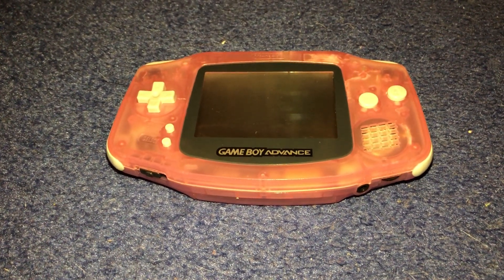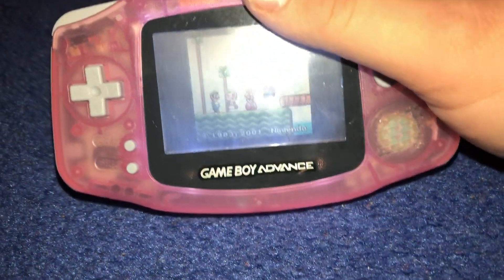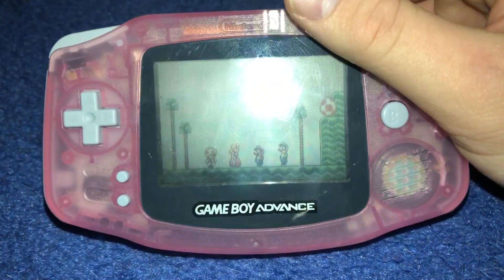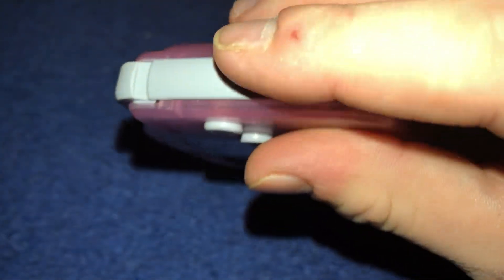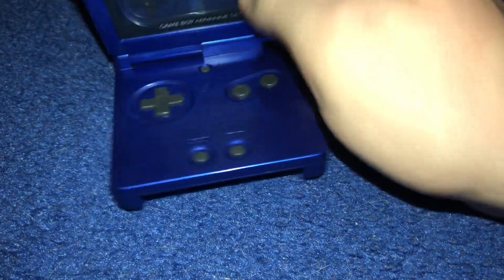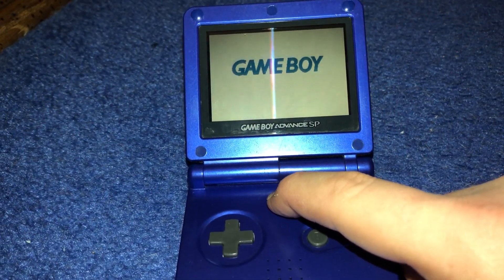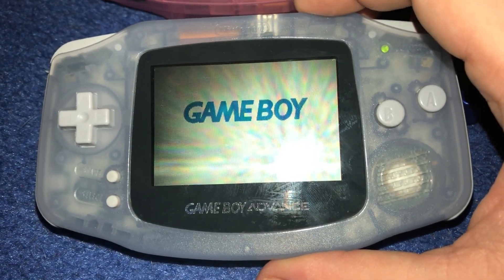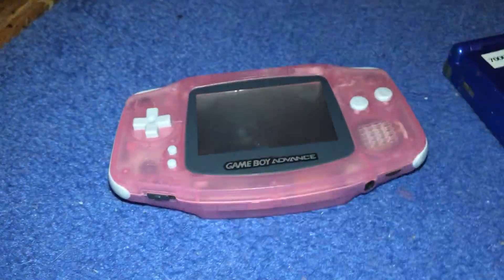Game Boy Advance - Frontlight with DS Lite's Light Panel and Light Switch Mod!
NOTE: This video was filmed on January 20, 2018. On January 20, 2018, I installed a light switch to turn the frontlight on or off. When the light switch is turned to the right, the frontlight goes off, and vice versa.

How are the light switch in this video and the light button on the Game Boy Advance SP AGS-001 (Frontlit GBA SP) similar?

The answer is that the light switch on my Game Boy Advance frontlight mod has display settings, light on or light off, just like the frontlight on the Game Boy Advance SP AGS-001's display settings are light on or light off.

I installed the light switch on my fuchsia Game Boy Advance, the same console I did for the frontlight with the DS Lite light panel and the speaker upgrade replacement to a GBA SP/DS (original, not DS Lite) speaker mod which I got the mod done on December 31, 2017. If you want to check out that video, here's the link for it.